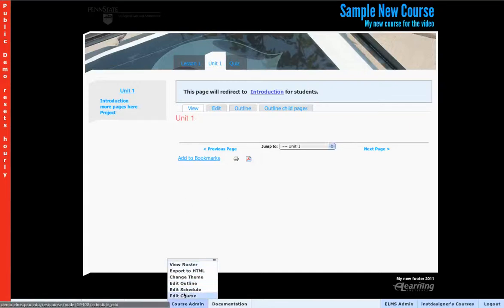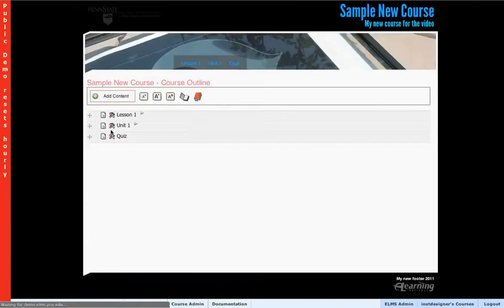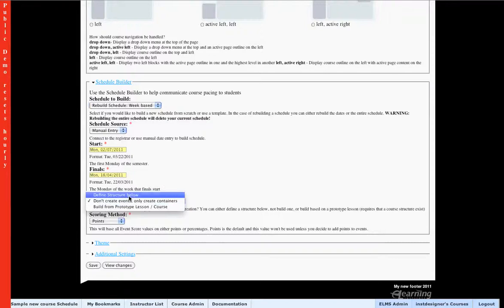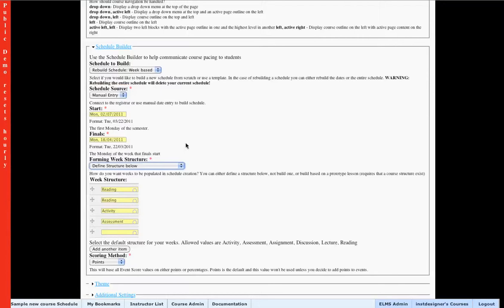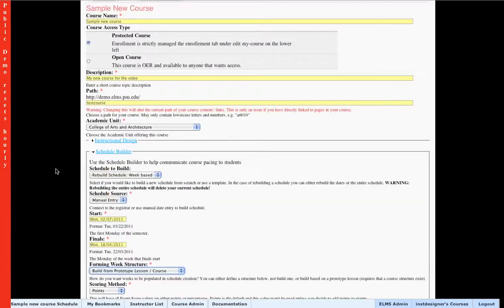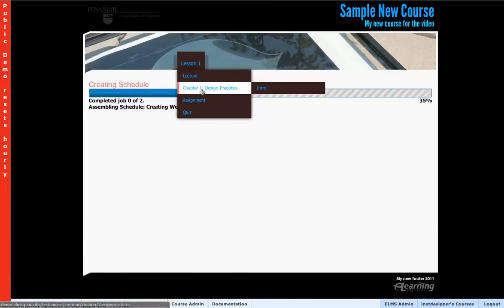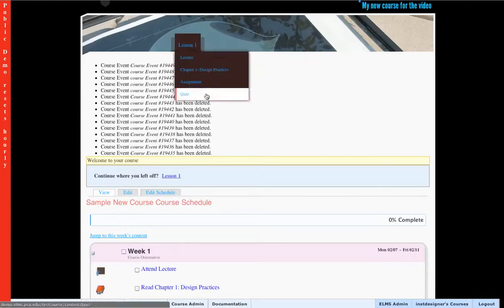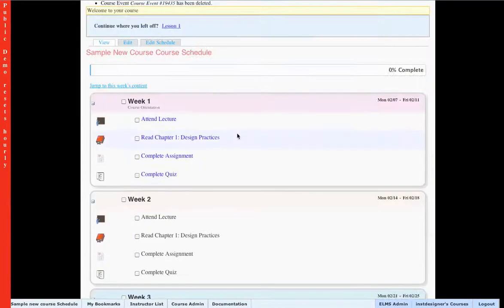ELMS Public Demo Tutorial Part 3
Part 3 covers the concept of Hyper-Prototyping in ELMS for even faster course development.